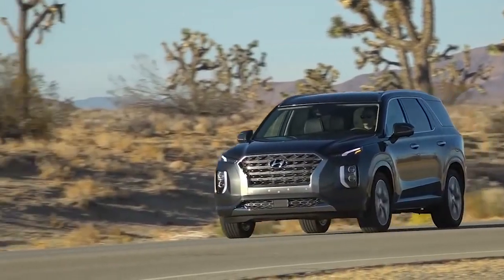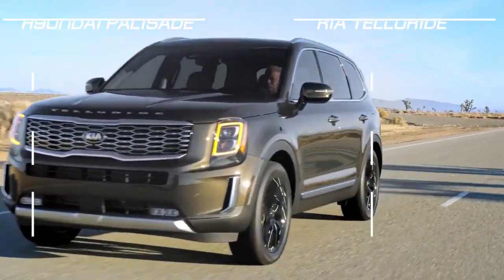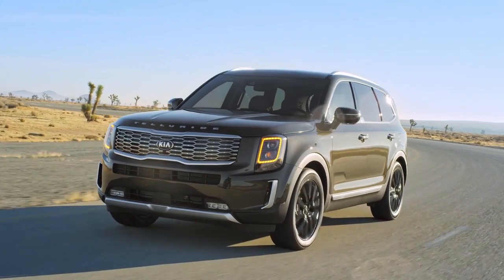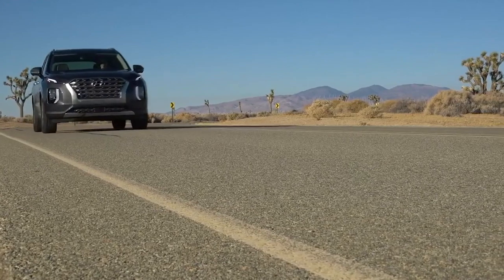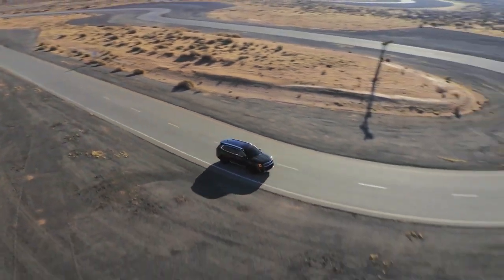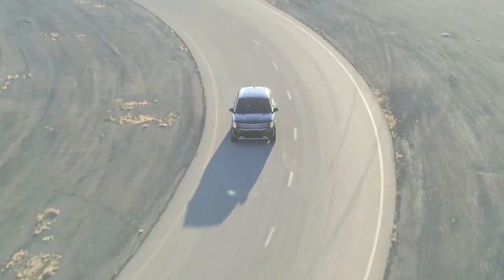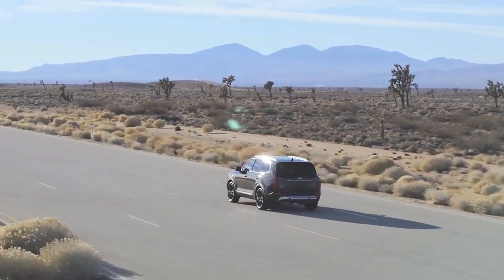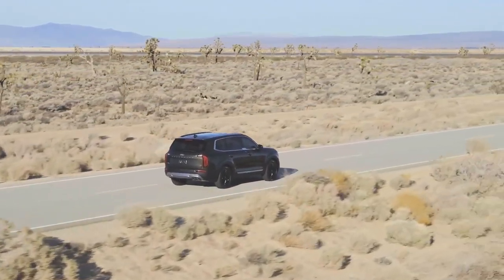2020 Hyundai Palisade vs 2020 Kia Telluride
2020 Hyundai Palisade vs 2020 Kia Telluride

Hyundai Palisade's styling conveys dignity with style in an understated theme that demonstrates clear differentiation worthy of a flagship SUV. From the front, a dominant, bold and wide cascading grille clearly represents a premium SUV. Separated composite headlamps and a vertically-connected forward lighting signature create a strong and distinctive front demeanor, with available LED headlights, LED daytime running lights and LED turn-signal mirrors. A powerful, extended hood profile creates an impressive road presence, while bold C-pillars and a panoramic glass side graphic convey generous third-row spaciousness. Full volume over-fenders and body sides offer muscular detailing. The rear view emphasizes a wide and stable stance via sinuous detailing and a vertical LED rear taillamp design. Panoramic rear glass coupled with a cutaway roof provides a generous sense of spaciousness to rear passengers. Available oversized 20-inch alloy wheels further fill out the Palisade flagship presence.

Palisade power comes from an Atkinson-cycle 3.8-liter V6, dual CVVT, direct-injected engine, for excellent power and efficiency. This 3.8-liter powerplant produces an estimated 291 horsepower @ 6,000 rpm and an estimated 262 lb.-ft. of torque @ 5,000 rpm. Hyundai Palisade offers more standard horsepower than any other SUV in its competitive set and an unsurpassed level of torque. Palisade delivers that power to the wheels via an eight-speed automatic transmission with a multi-plate torque converter and offers both two-wheel and HTRAC® four-wheel-drive configurations, with a final drive ratio of 3.648 for confident acceleration. Special efforts were made to reduce Hyundai Palisade NVH, with generous under-hood insulation, special sound-deadening carpets and powertrain tuning that delivers a smooth, linear response. In addition, Palisade offers drivers the ability to start the vehicle via remote key fob or via the Blue Link app.

Large, bold, capable and comfortable, the midsize Kia Telluride SUV opens the door to exploring in a whole new way. Imagined in America, designed at Kia's design studio in California, and assembled in Georgia , the Telluride is all about big skies, desert roads, mountain passes, shady forests, smooth highways, and long coastal drives. The largest Kia ever, it provides comfortable seating for up to eight, a powerful 291-hp 3.8-litre V6, available active on-demand all-wheel drive, and an inspiring view of the world. In short, the Kia Telluride offers potential for exploration and adventure every time it's on the road.

Kia Telluride is engineered to be capable in a variety of driving conditions and provide a driving experience that is enjoyable and confidence-inspiring. Among the many factors that contribute to the Telluride's composed ride and performance

    Atkinson Cycle LAMBDA II 3.8L V6 GDI engine producing 291 horsepower at 6,000 rpm and 262 lb.-ft. of torque at 5,200 rpm
    8-speed automatic transmission
    Strong, stiff, and torsionally rigid body structure due to the monocoque shell that is composed of 59.4 perc ent advanced high-strength steel
    Self-leveling rear suspension. Ride height is automatically calibrated depending on vehicle load to optimise control and stability (optional on EX and SX)
    Choice of four drive modes - Smart, Eco, Sport and Comfort - each using different settings for powertrain, drivetrain, and steering effort mapping to provide the desired driving experience. In addition to the four regular drive modes, drivers can select from two different settings, Snow and AWD Lock, for specific driving conditions.
    Available active on-demand all-wheel drive2 helps provide enhanced driving performance by actively distributing torque between front and rear wheels depending on road conditions and driver input. The system utilises electro-hydraulic AWD coupling to precisely activate the multi-plate clutch plate, constantly redistributing the amount of power transferred to the front and rear wheels. During normal driving, power is distributed according to the drive mode selected. "Eco" and "Smart" modes deliver 100 per cent power to the front wheels. "Comfort" and "Snow" modes deliver 80 per cent power to the front wheels and 20 per cent to rear. Sport mode splits the power 65-35 per cent between front and back. "Lock" mode delivers power evenly to all four wheels
    Standard towing rated up to 5,000 pounds
    Downhill Brake Control (DBC) maintains a controlled descent on steep roads

Inspiration: Description Composed By Ender Güney